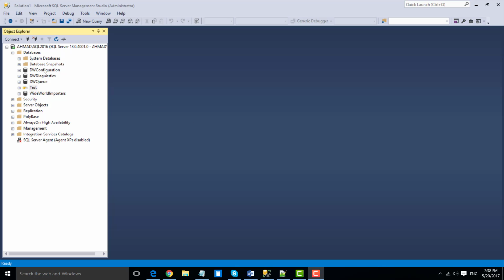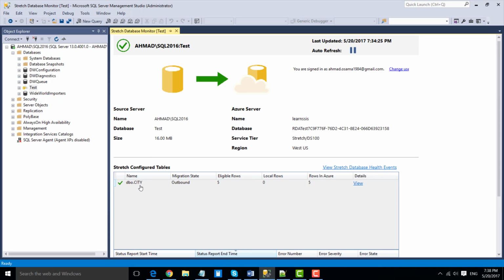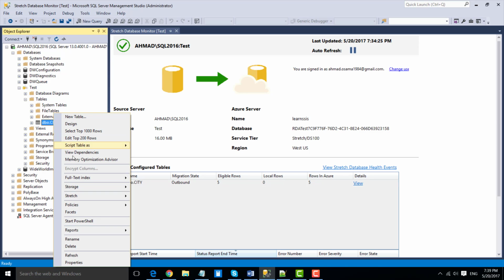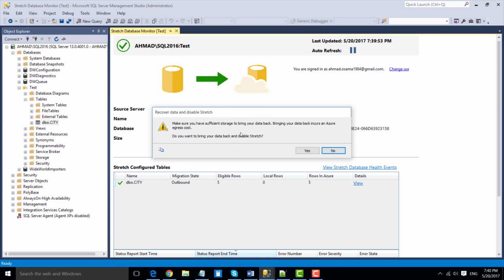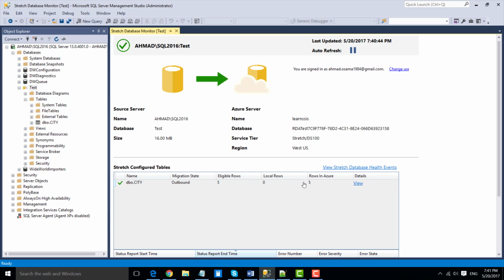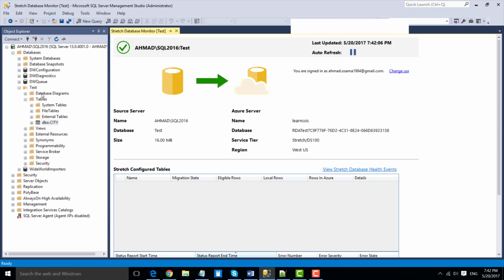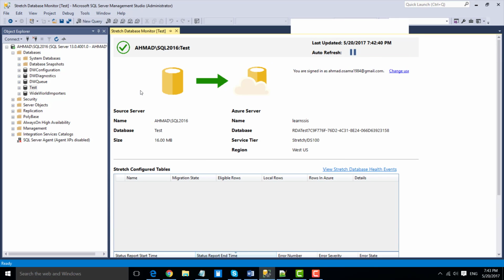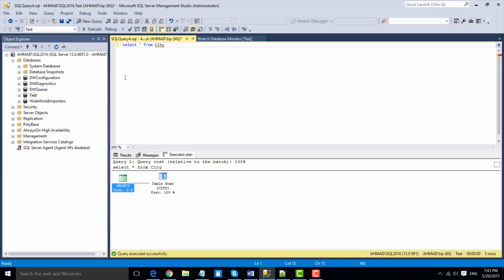10 Disable stretch database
Disable Stretch Database

What is SQL stretch database?
What is the use case where we can use stretch database?
Which of the following are advantages of stretch database?
How do I disable a database?
Disable Stretch Database